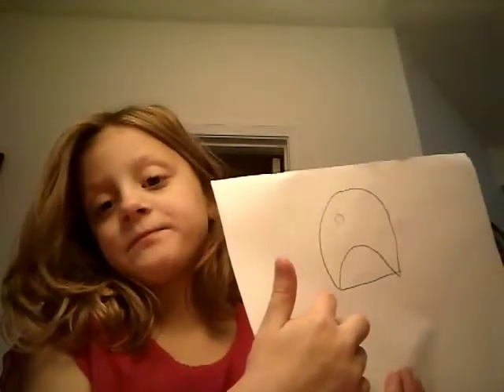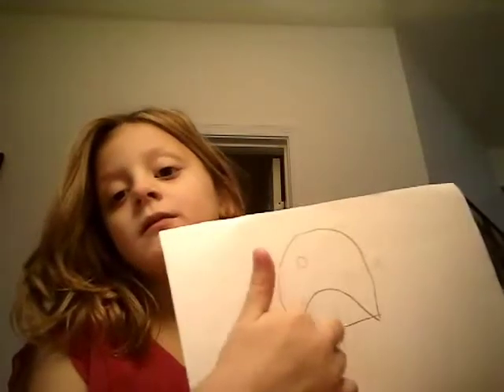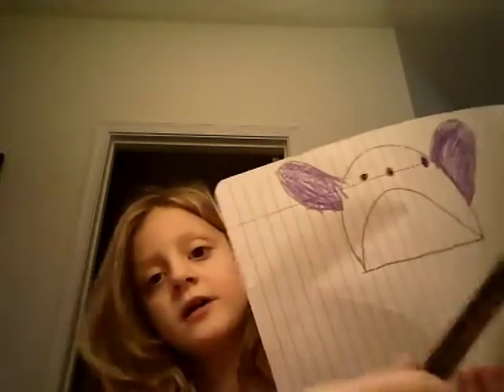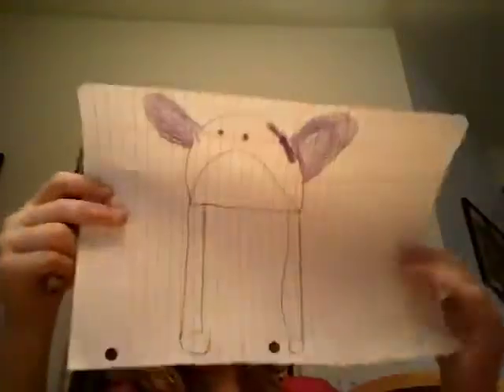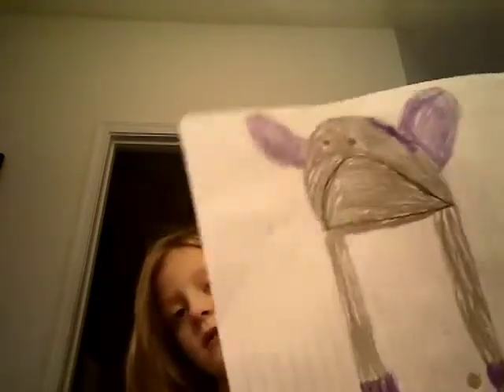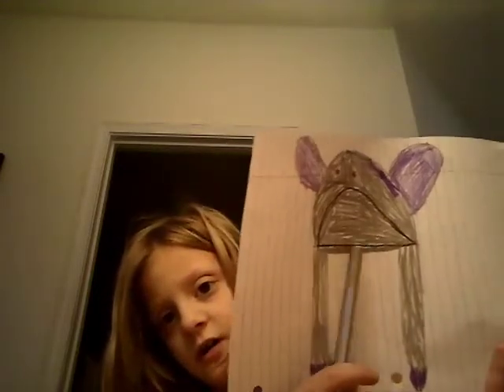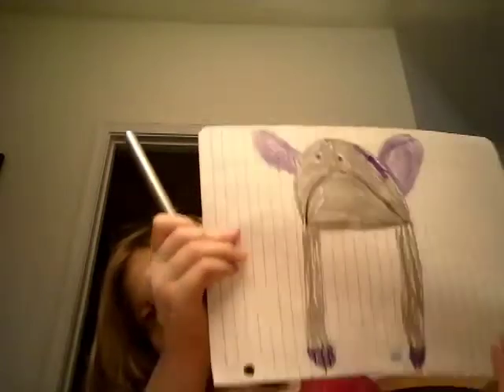1st craft a little elephant 😀😀😀😀